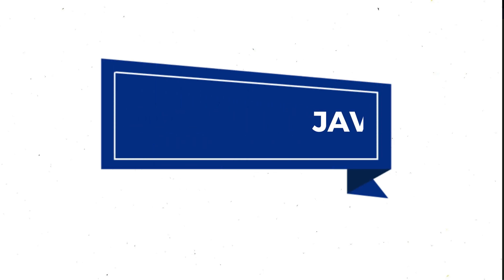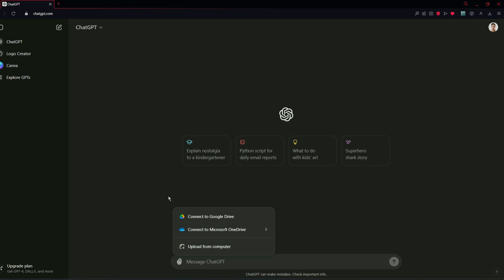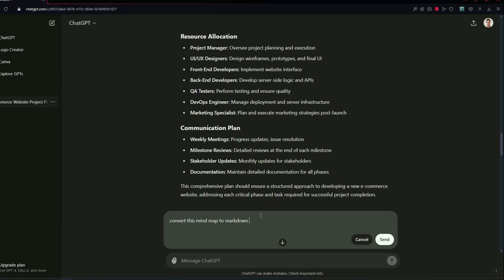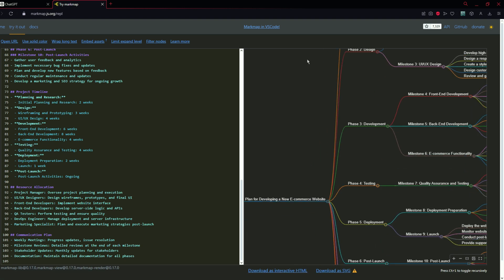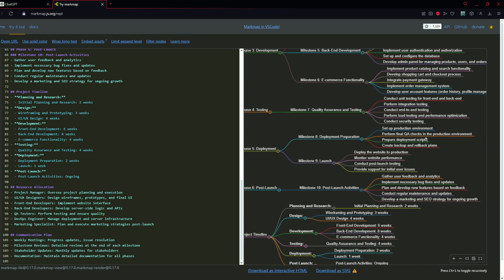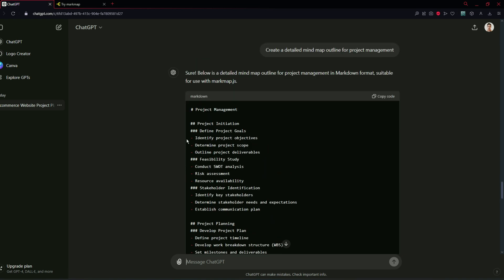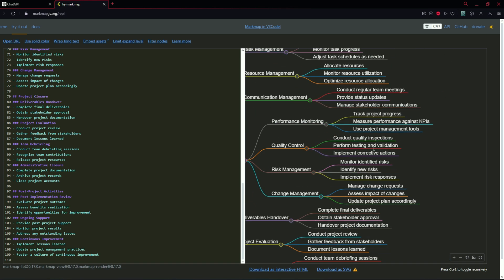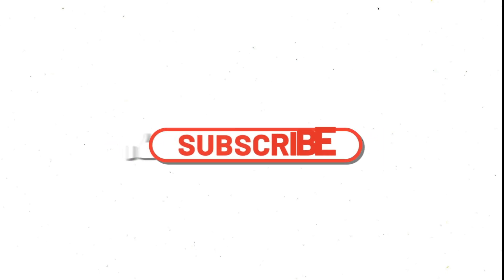How to create MindMaps and Data Visualization using ChatGPT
If you want to learn ChatGPT? Here are the Best ChatGPT Courses you can join

In this video, I'llguide you step-by-step on how to leverage ChatGPT for generating detailed project plans and outlines, which we then transform into interactive mind maps using Markmap.js. We'll start by explaining how to use ChatGPT to create a comprehensive project plan for developing an e-commerce website, breaking down each phase from planning to post-launch activities.

Next, we'll convert this plan into a Markdown format tailored for Markmap.js, making it easy to visualize. We'll also cover a detailed mind map outline for project management, showcasing the process of creating structured, visually appealing maps.

 By following this tutorial, you'll learn how to effectively use ChatGPT and Markmap.js to enhance your project planning and data visualization skills, making your presentations more engaging and insightful.

👉🏻 PROMPTS (used in this video):

1. Generate a detailed project plan for developing a new e-commerce website. Include major milestones, tasks for each milestone, and sub-tasks where necessary.
2. convert this mind map to markdown for mark map.js
3. Create a detailed mind map outline for project management